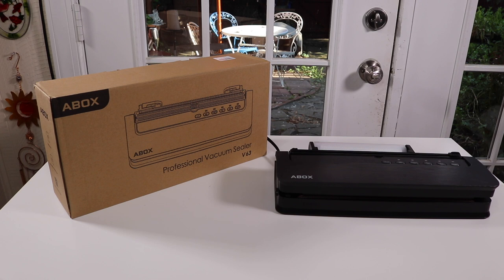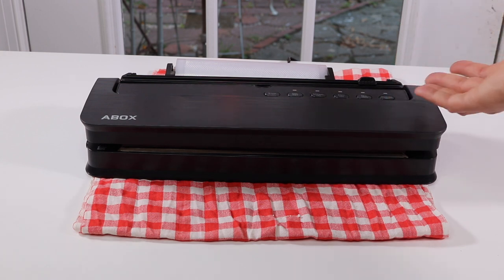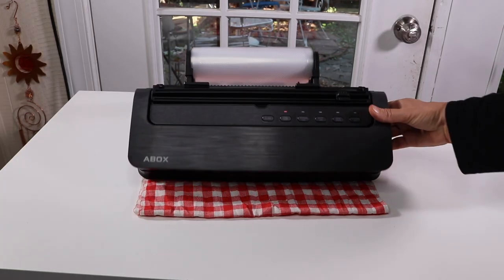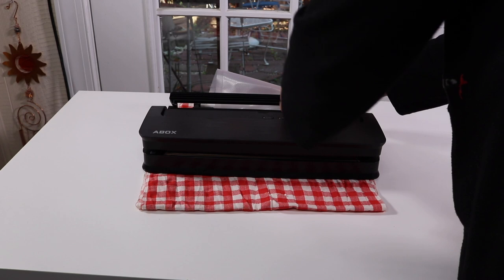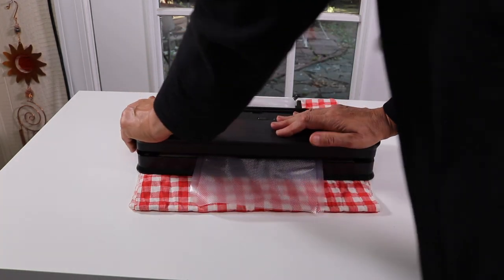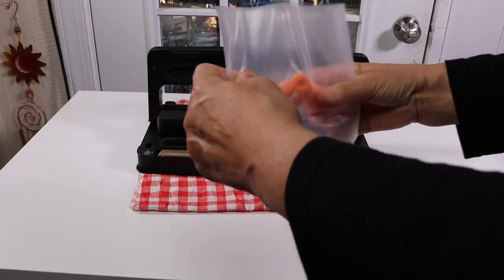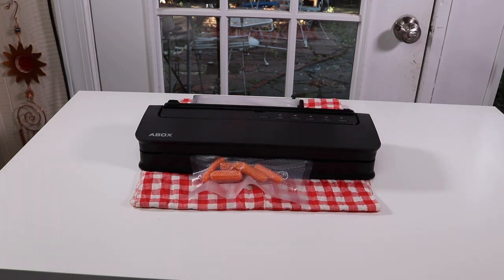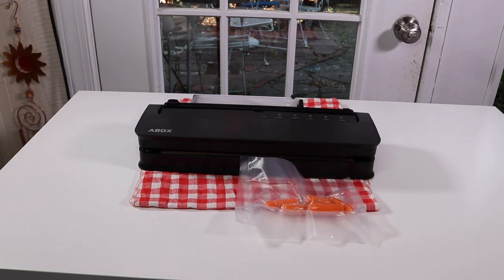ABOX ❤️ Vacuum Sealer - Review ✅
Keep Food Fresh Up to 7x Longer: Ideal food saver for meat, cheese, vegetables, fruits, herbs and marinated food. Keeps them fresh for weeks, instead of days by normal storage; also perfect for preparing sous vide cooking
4 Selectable Modes: Provide your food with best preservation based on the type of food, and “Stop” button further controls the vacuum pressure; “Outside Vac“ can be used for canisters, jars, wine bottle etc
Fully Automatic Operation: Just add food to the bag, insert the open end into the ABOX V63, choose the suitable mode and the vacuum sealer takes care of the rest
Stop Throwing out Freezer Burned Food: Food preserved with the vacuum sealing System in the freezer can last up to 3 years and still taste fresh, flavorful
Convenient Design: With 1 bonus starter kit roll, built in cutter and adjustable vacuum bag shell holder, suitable for various sizes vacuum sealing rolls; removable drip tray helps keep countertop clean; the cord can be a coil that recedes as needed

 ---   Zona Reviews   ---
  is  a participant in the Amazon Services LLC Associates Program —

😍 ZONA REVIEWS 😍
                          this video was created & is owned by
                                               Zona Reviews